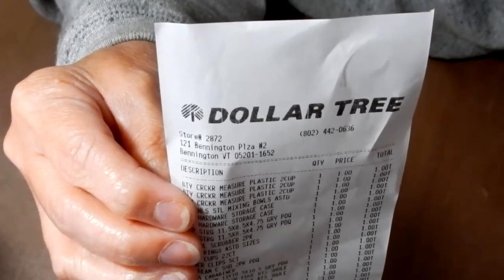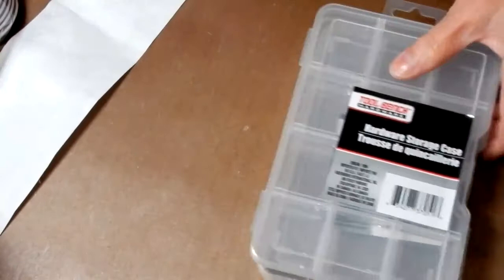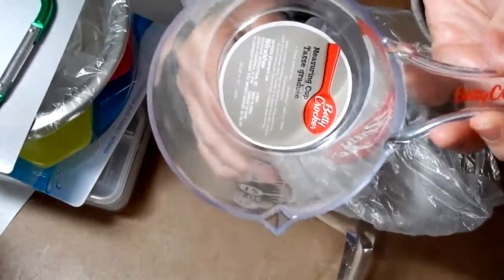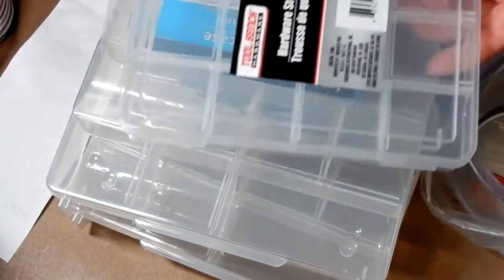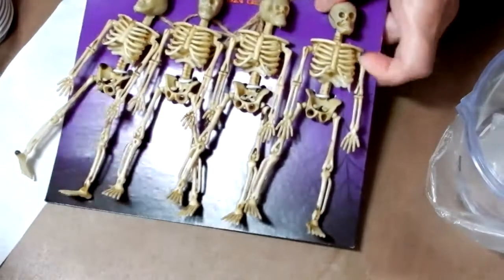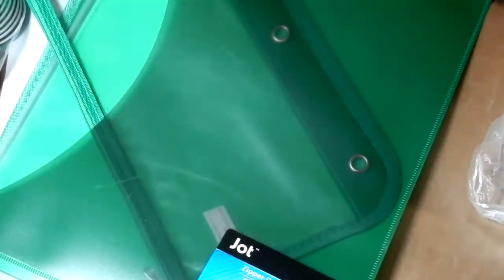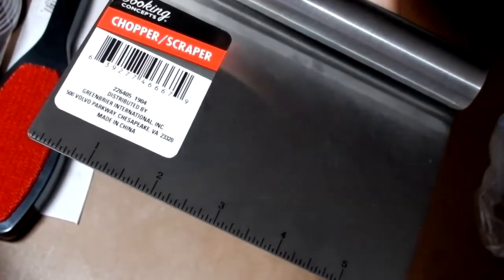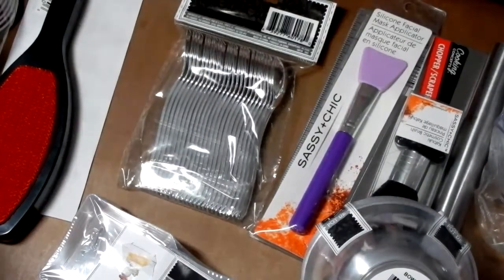Something different A Dollar Tree Haul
I hope you are inspired.  I haven't been to the Dollar Tree in a long time - I was really happy with the things I found.